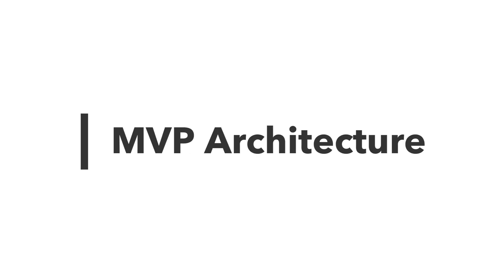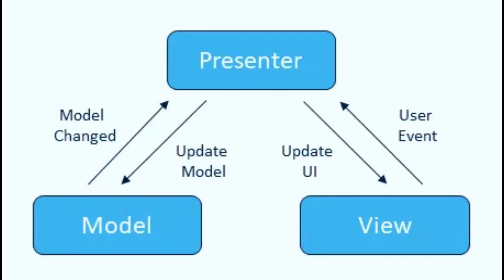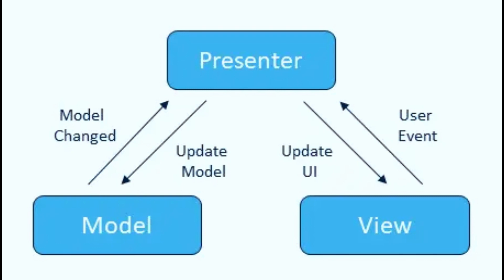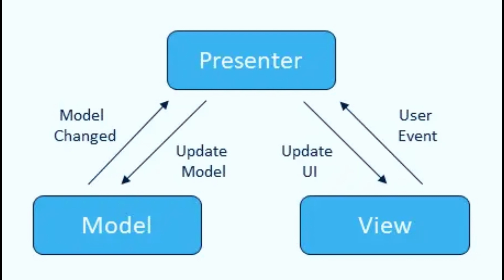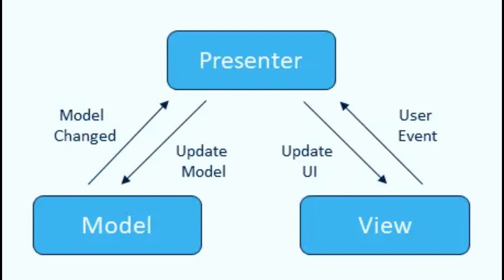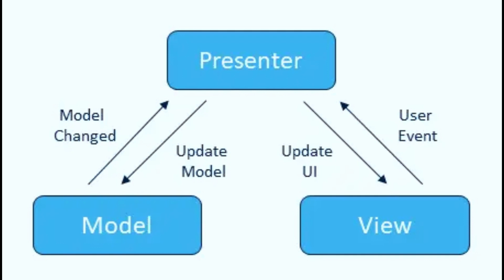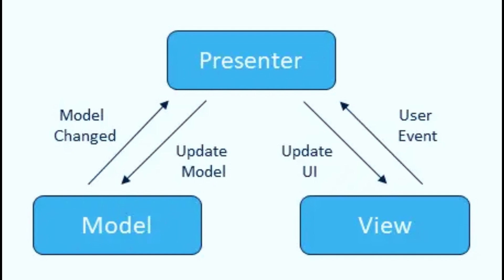What is MVP?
What is MVP? MVP, or Model-View-Presenter, is a software design pattern that separates the presentation layer of an application from its business logic.